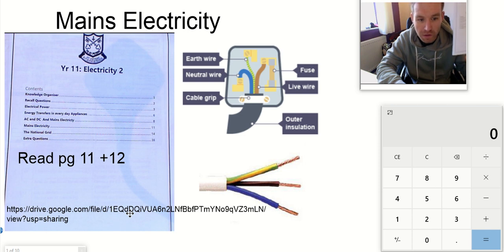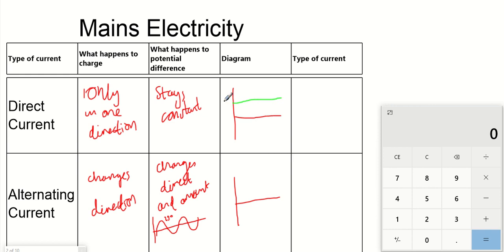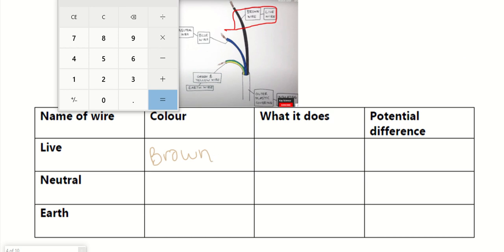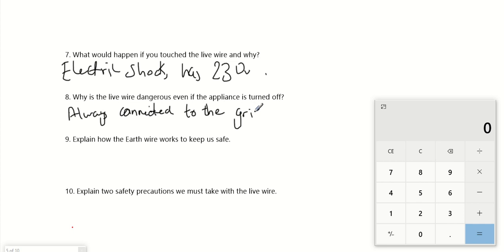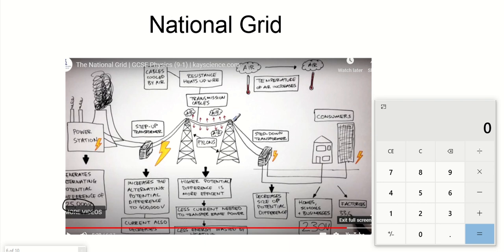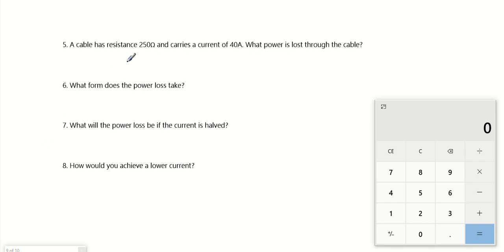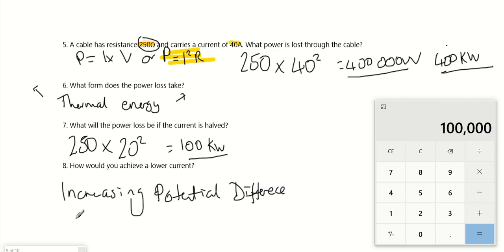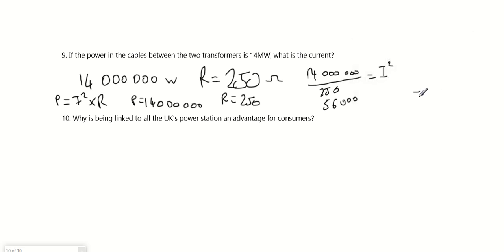mains Electricity booklet questions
Question Lesson on mains electricity